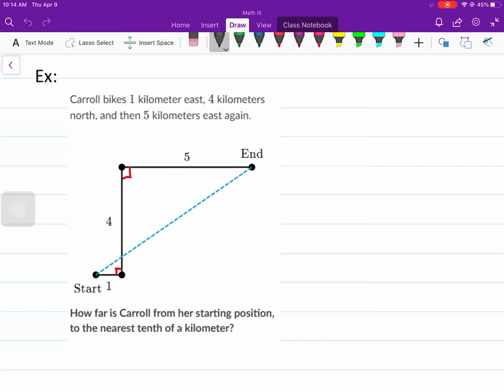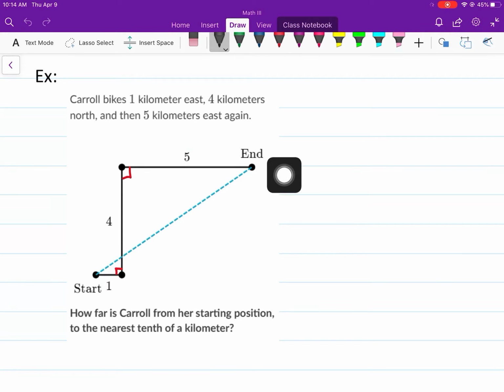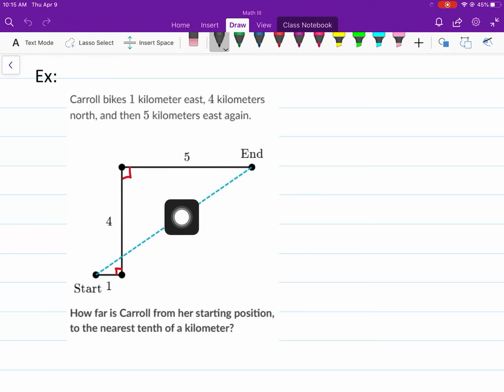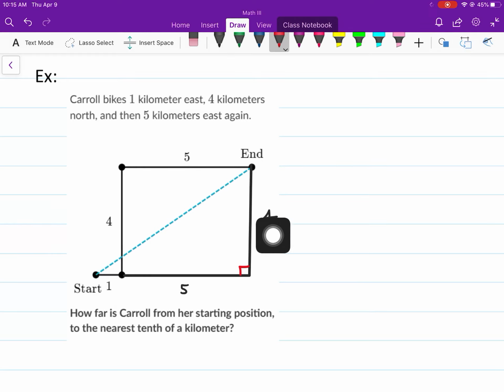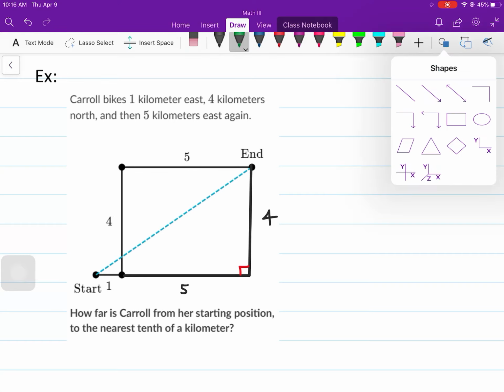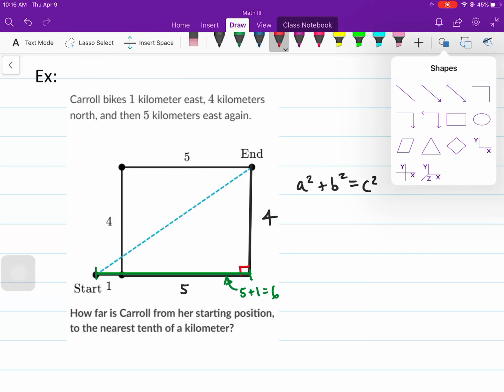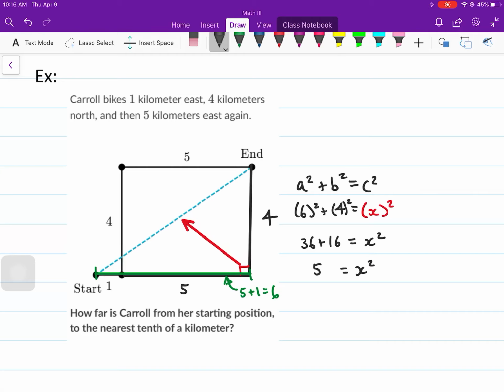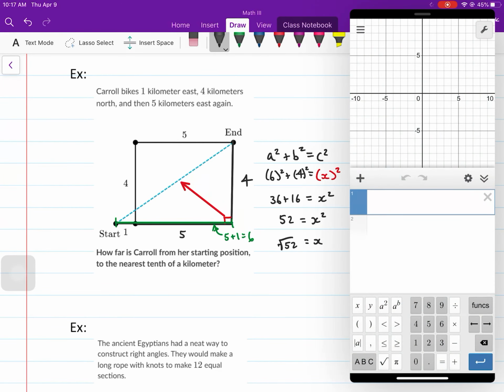2.1.2M3 Part 1